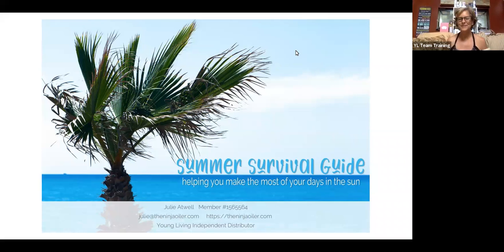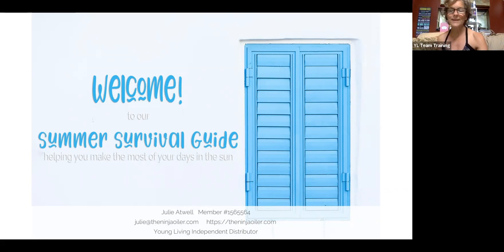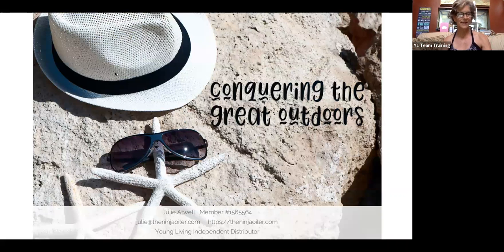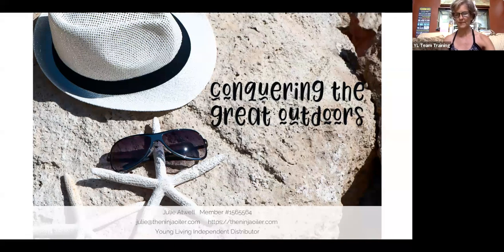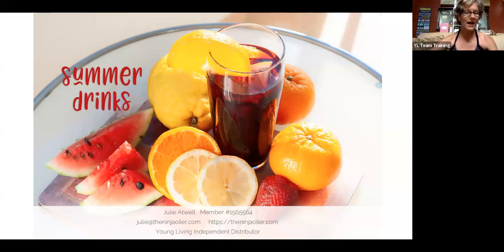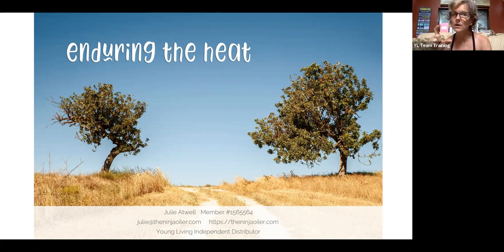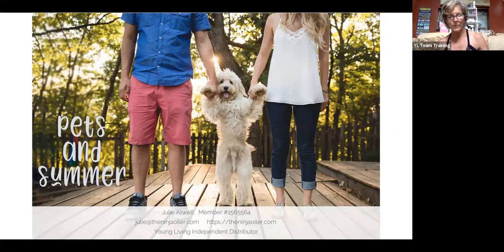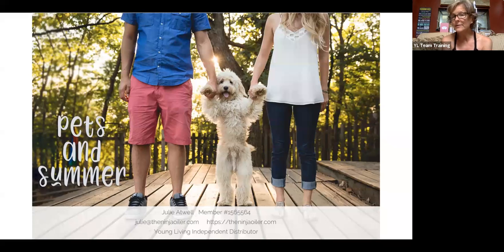Summer Survival Class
Simple choices make all the difference in the world!
So all of you already know that I obviously love me some plant juice and Young Living. But  there is a reason for that, and it's not just because they pay me to have fun. It's because with Young Living I know exactly what I'm getting with ANYTHING that I purchase from them. I know that it's safe, where it came from, what’s REALLY in it and how it's made. I can't say that for the oils that I used to buy from the health store. Another thing that I can’t get from anywhere else: education, resources, community.

In this class we will be talking about the must-have Young Living oils and products you need for the summer because that is the only company we trust for our oily needs!

To plug into our classes visit JulieAtwell.Eventbrite.com.